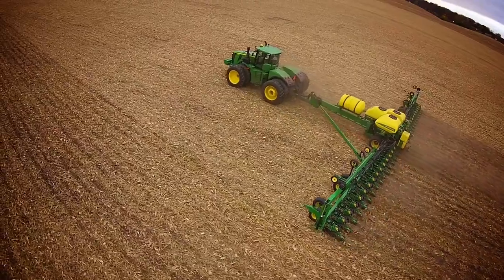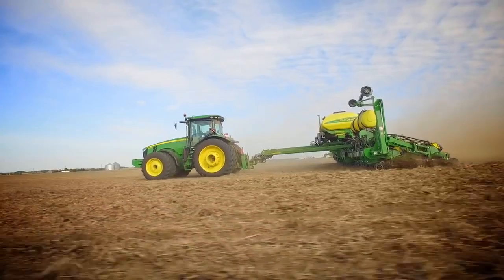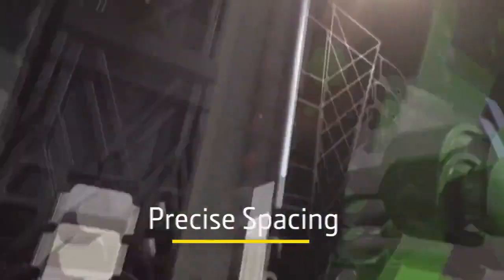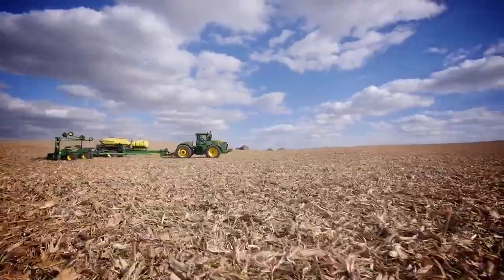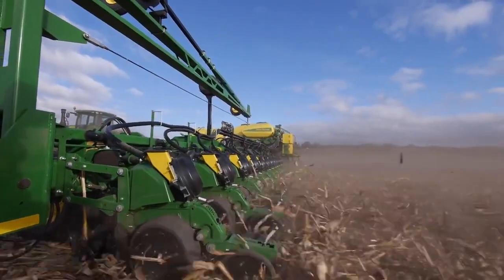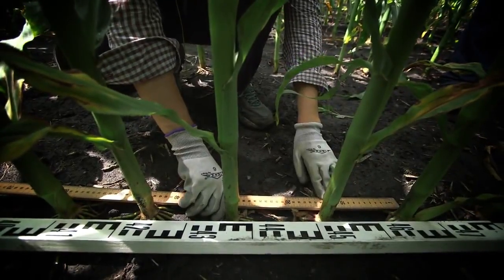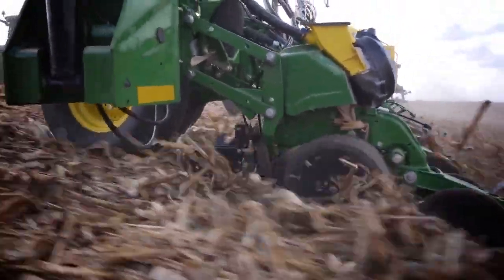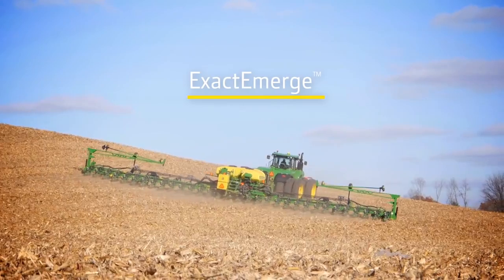ExactEmerge: Case study of a true high-speed planter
ExactEmerge is the only true high-speed planter with actual in-field production on a tool that’s 100% John Deere engineered - you won’t find another suppliers’ parts anywhere on our row units. Plus, ExactEmerge has been third-party tested and farmer approved to deliver uniform emergence, accurate plant population and near-infinite spacing at an industry-best 16 km/h.
3rd Party testing was completed at United States research institutions.